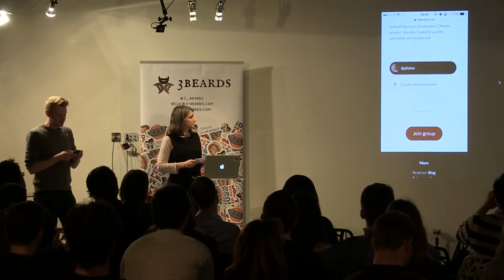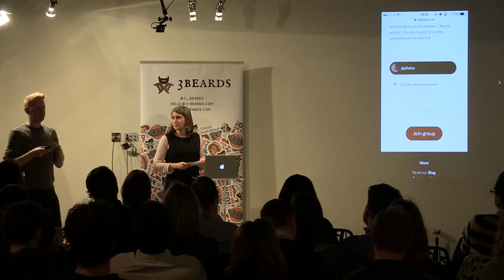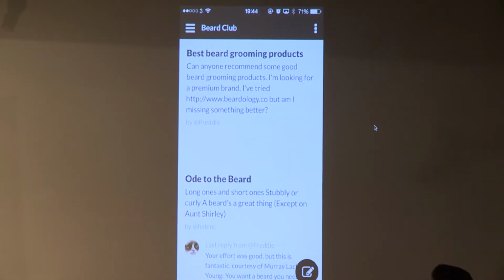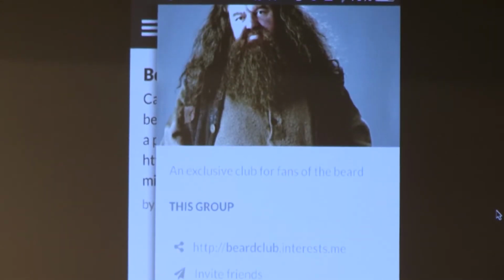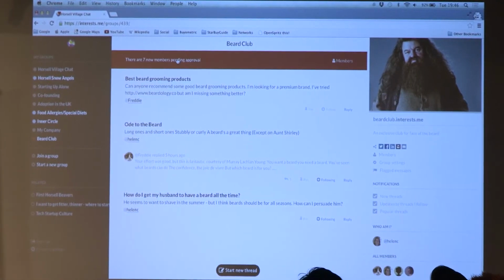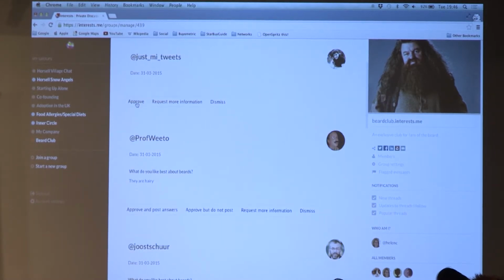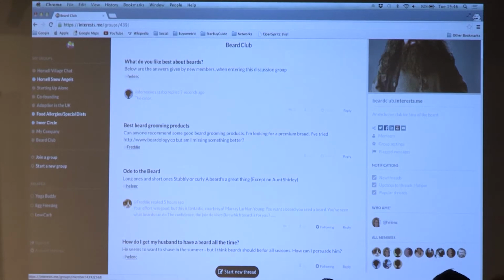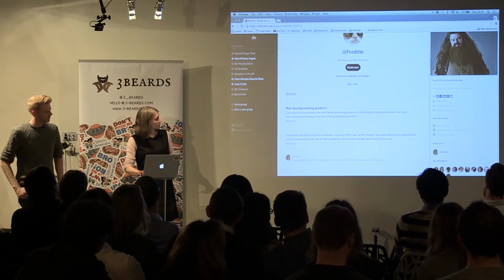Interests (Demo) - Don't Pitch Me Bro 30